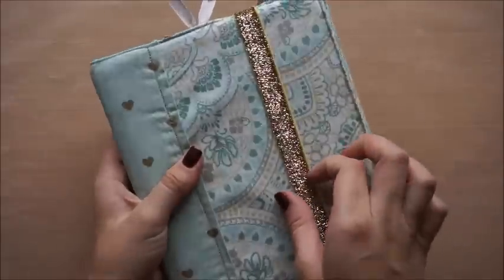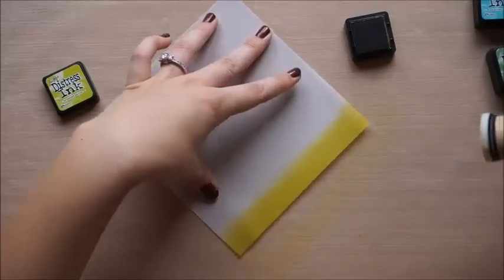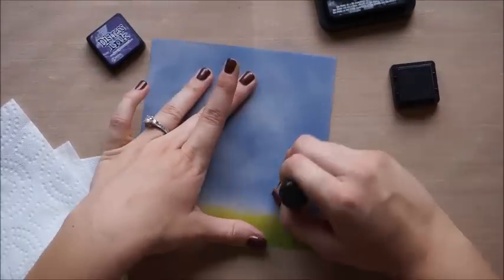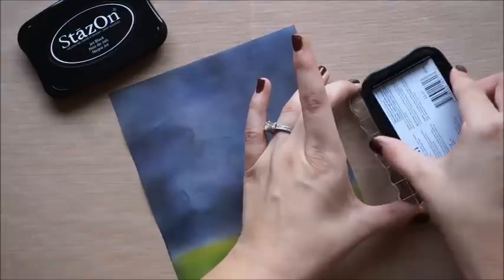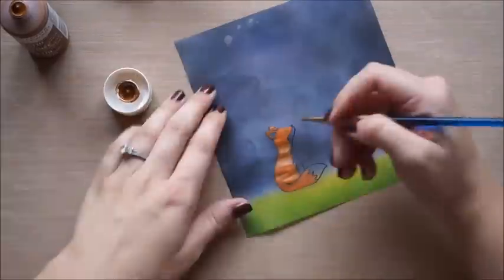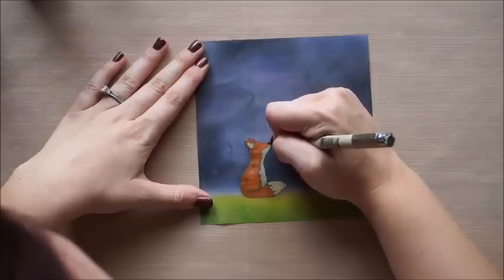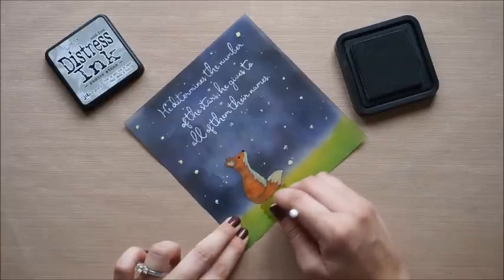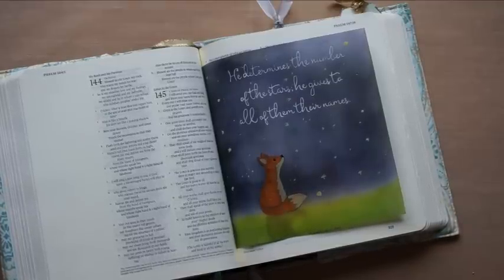Vellum Insert With Distress Inks and Acrylics - Bible Art Journaling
See how I create a vellum insert for my Bible using distress inks, stamps and acrylic paint as part of my Bible Art Journaling!

Translucent Vellum
Ranger Heat Tool
Avery Elle Clear Stamp Set, 4 by 6-Inch, More Stories
Tim Holtz Distress Ink Pad, Crushed Olive
Tim Holtz Distress Ink Pad, Mowed Lawn
Tim Holtz Distress Ink Pad, Evergreen Bough
Tim Holtz Distress Ink Pad, Chipped Sapphire
Tim Holtz Distress Ink Pad, Dusty Concord
Tim Holtz Distress Ink Pad, Black Soot
Mini Ink Blending Tool-1" Round
StazOn Multi-Surface Inkpad, Jet Black
MS Acrylic Satin Paint, Carrot
MS Acrylic Satin Paint, Chestnut Brown
MS Acrylic Satin Paint, Acorn
MS Acrylic Satin Paint, Jonquil
Sakura 8-Piece Pigma Micron Pens
Sakura 3-Piece Gelly Roll Medium Point Gel Ink Pen Set, White
Tim Holtz Distress Ink Pad, Pumice Stone
iCraft Tape-.125"X27yd

---LINKS---

ETSY SHOP- LindseyDecor.etsy.com

---Some of these links may be affiliate links so any money I make off of you clicking on those links goes back into supporting Behind the Scenes of Lindsey Decor and I thank you!---